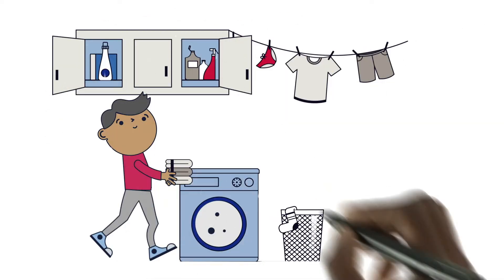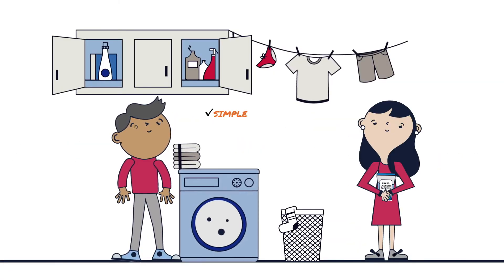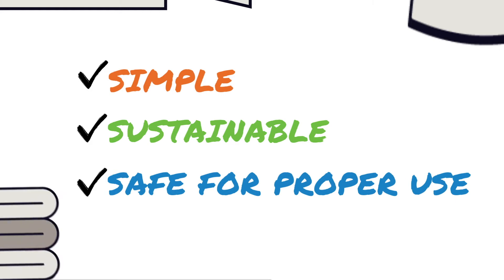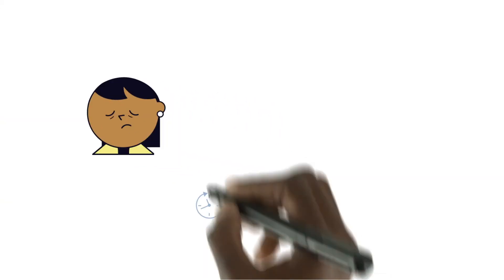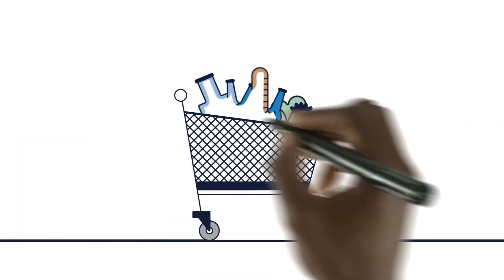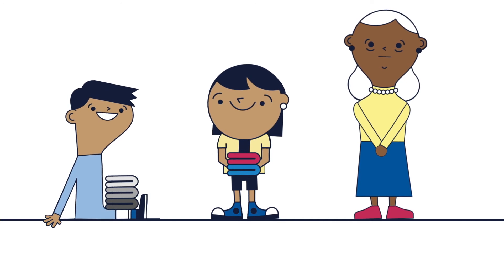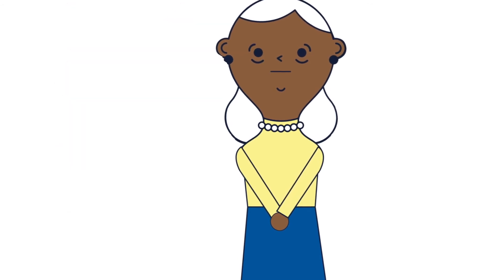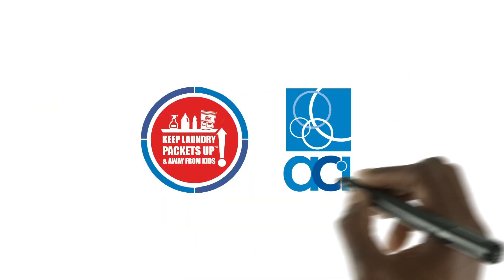Liquid Laundry Packets: Simple, Sustainable, Safe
Introduced nearly a decade ago, liquid laundry packets are a convenient option designed to not only work but also be safe when used as directed.